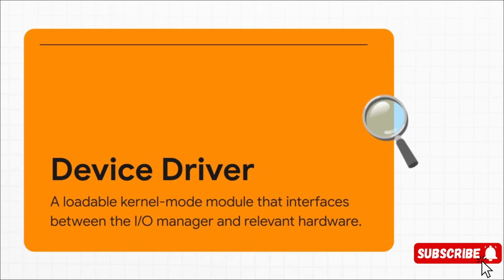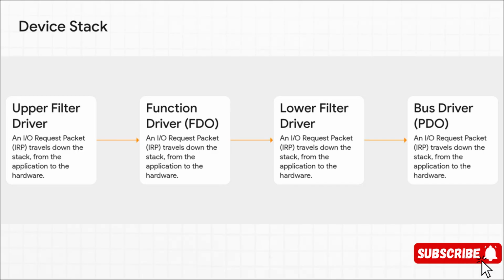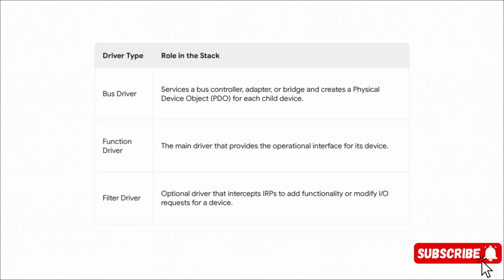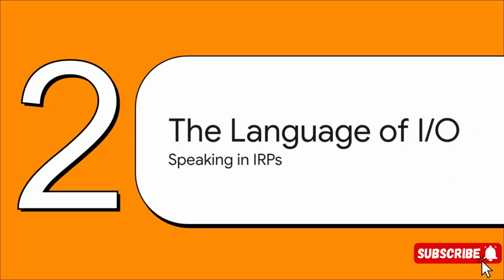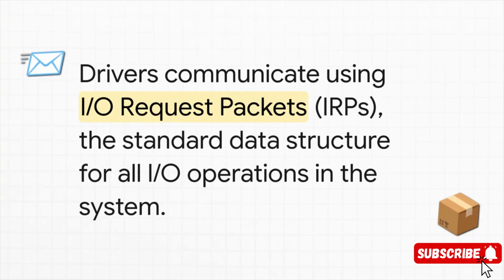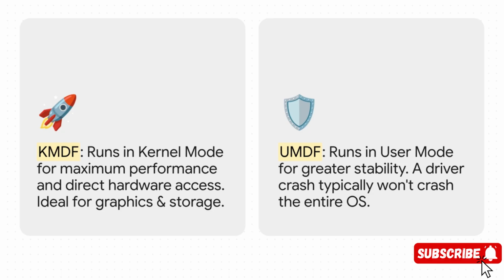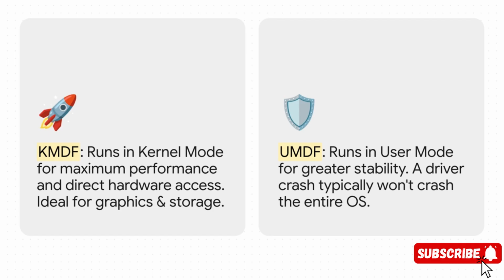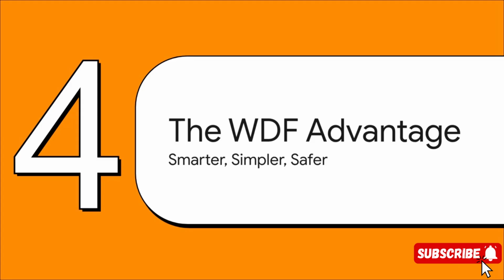Device Drivers & WDF